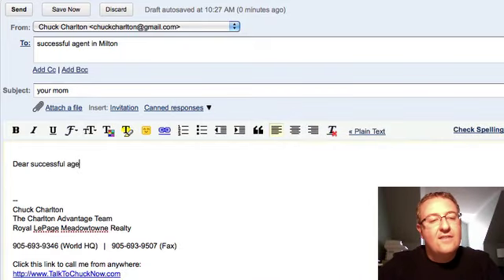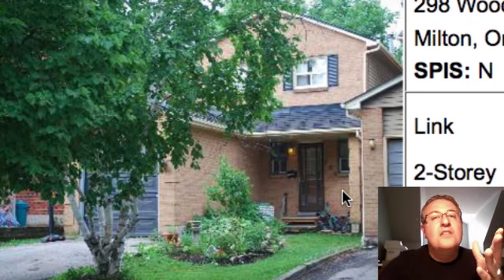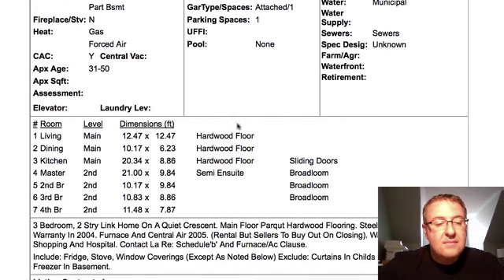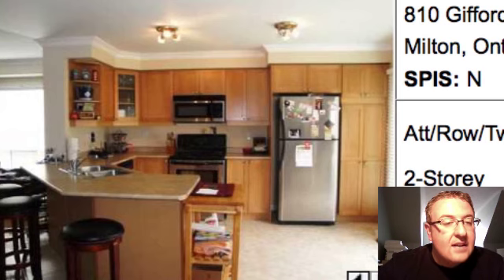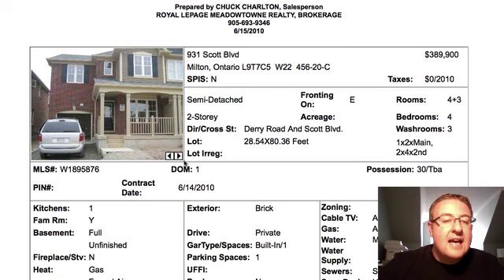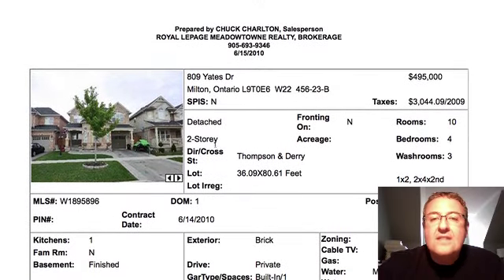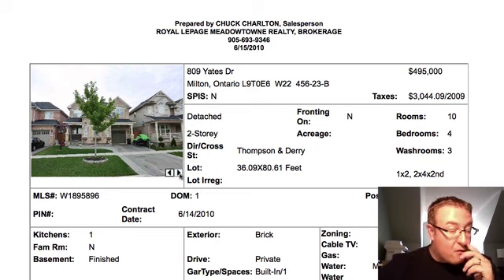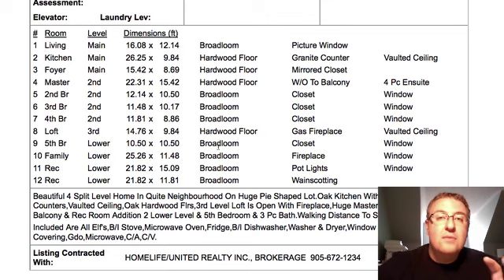Milton Daily Homes - June 15th, 2010 - Episode for Mom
- In today's episode, I'll discuss the difference between a link and a detached and semi-detached, plus we've got some overpriced stuff, and a funny story behind the scenes.